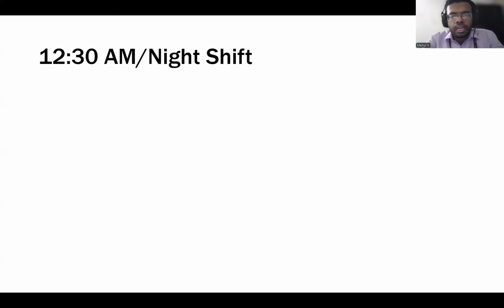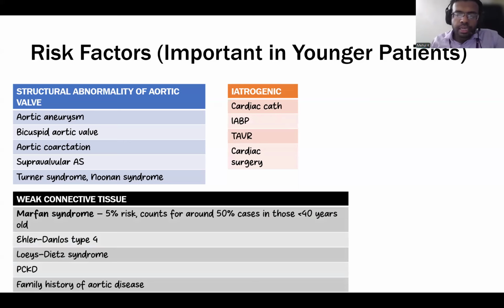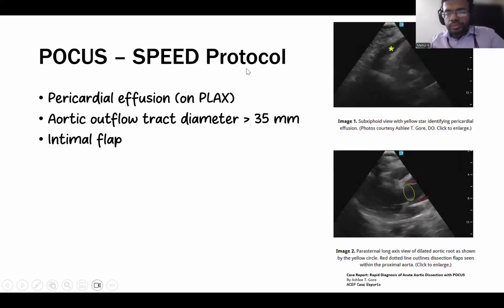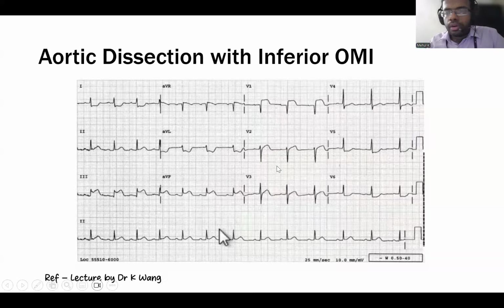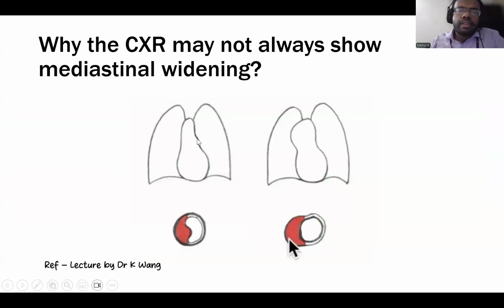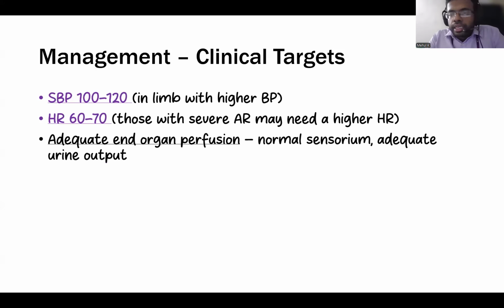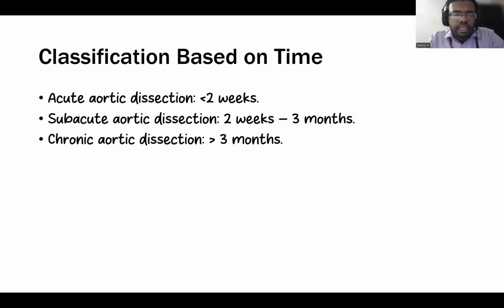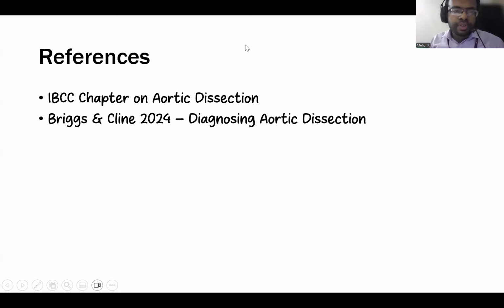Aortic Dissection - ED Considerations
An approach to the diagnosis and management of aortic dissection in the emergency department.